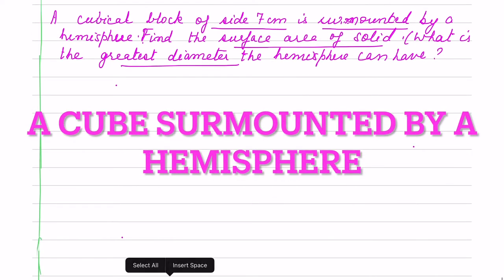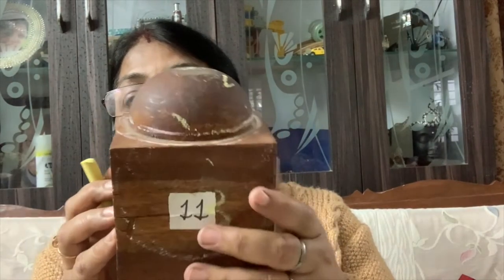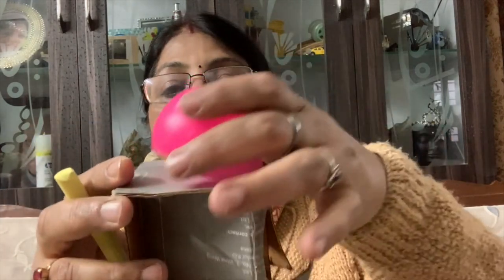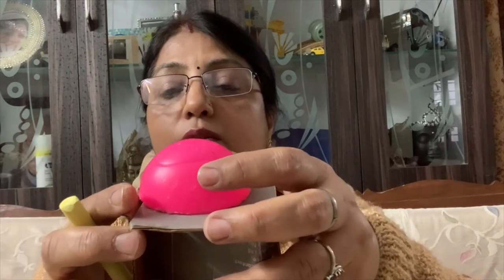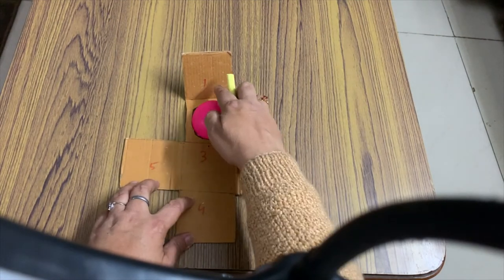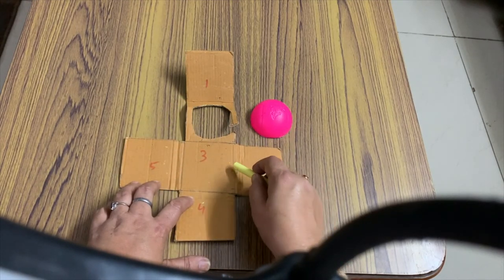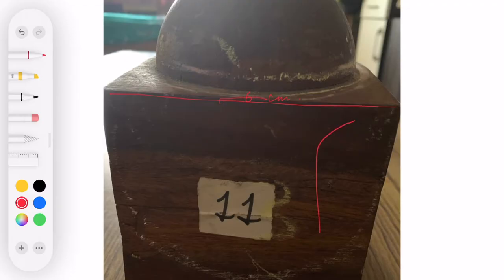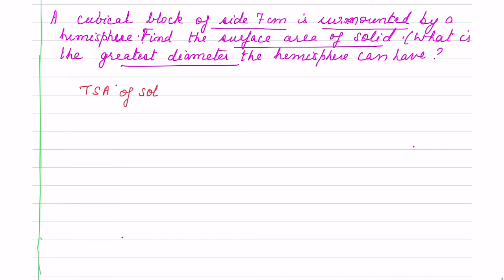A cube surmounted by a hemisphere# Class 10# Volume and Surface Area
How do we calculate total surface area of a solid?
Why do we subtract area of circle?
Why do we add curved surface area of hemisphere?
To know these answers, watch the video